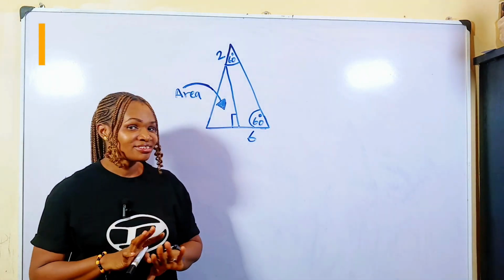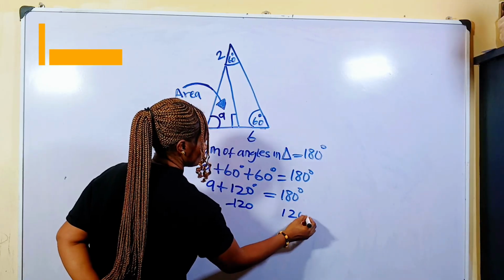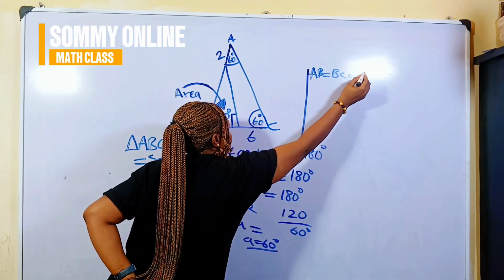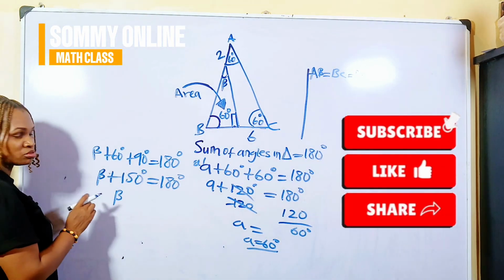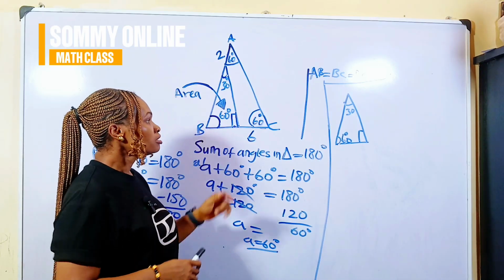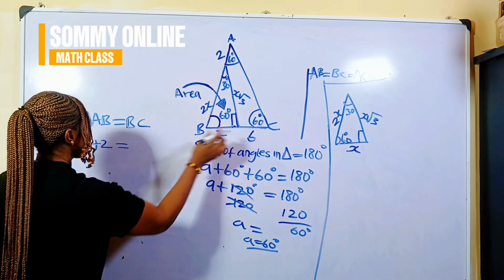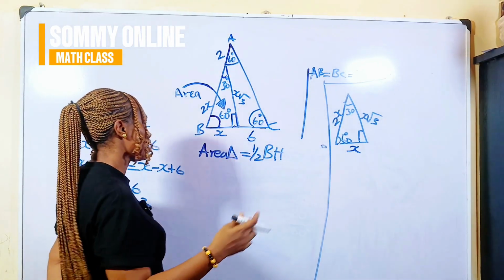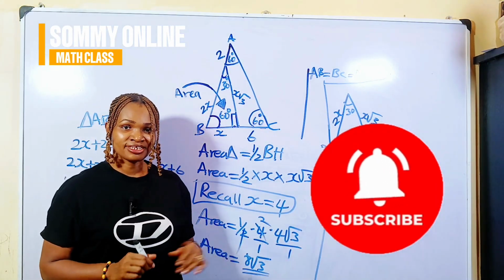80% Fail This Triangle Question 😳 Can You Find the Area?”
Can you solve this triangle problem before I do? 🤔🔥
In this video, I break down a tricky geometry question that 80% of students fail — but with a simple method, you’ll understand it in seconds!
If you are preparing for WAEC, JAMB, GCSE, or any math exam, this will sharpen your problem-solving skills and boost your confidence 💯
📌 In this lesson, you will learn:
Simple tricks to solve geometry questions fast
⚡ Challenge yourself: Pause the video and try solving it before I explain!
💬 Drop your answer in the comments — let’s see who gets it right!